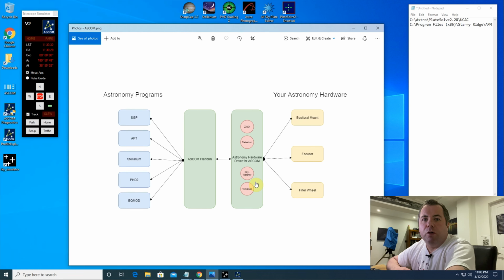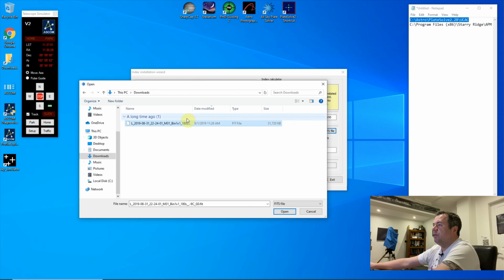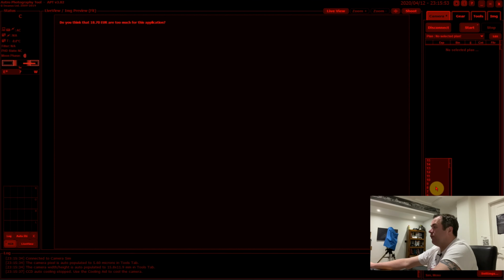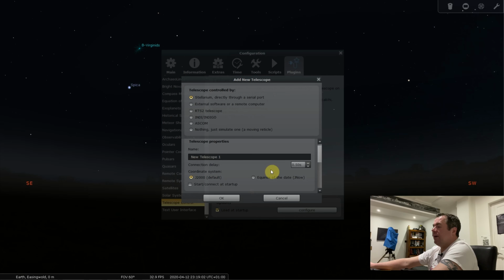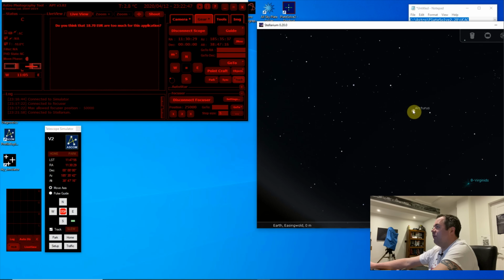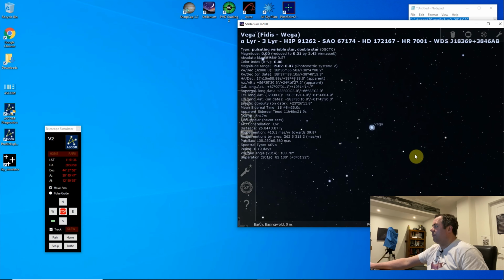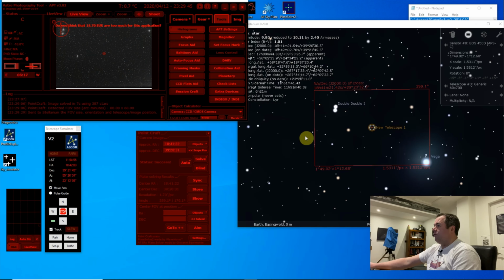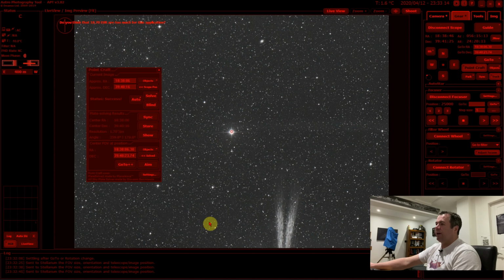Beginners guide to setting up and using ASCOM to control your astrophotography gear - Part Two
In this video we go through using and configuring various astrophotography tools, all based around the ASCOM platform.

This video is very much aimed at beginners.

Check out part one of the video to see how to setup and install the software used in the video

I'm always open to providing impartial and fair product reviews